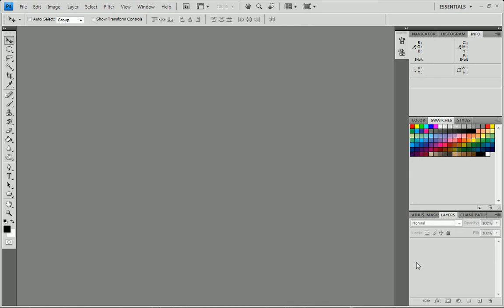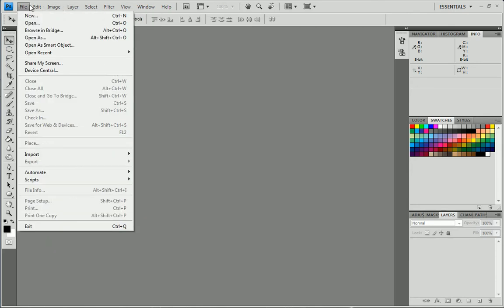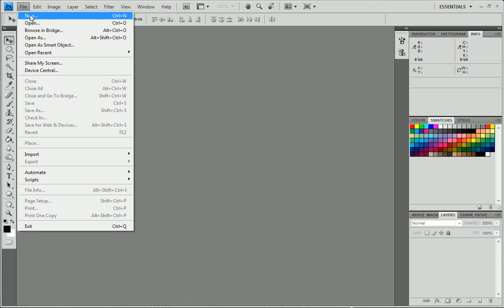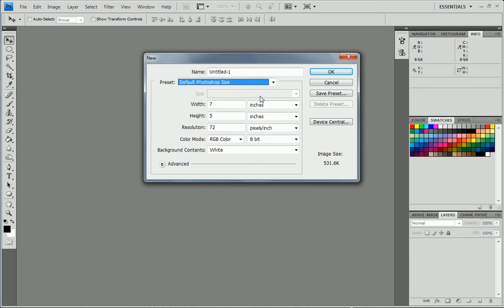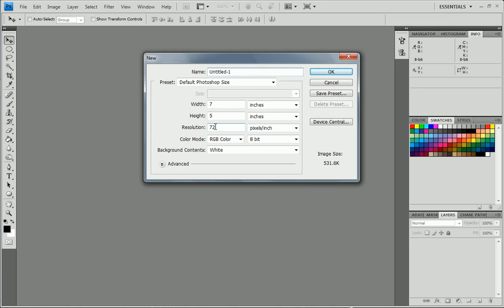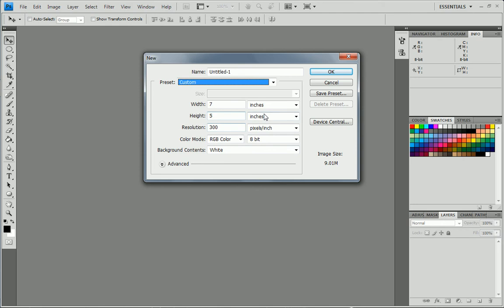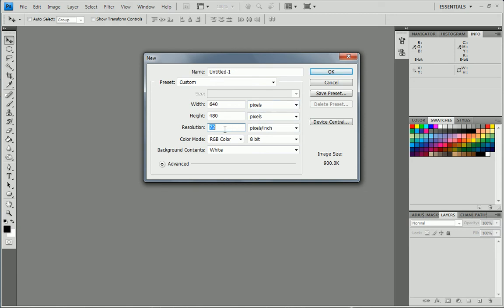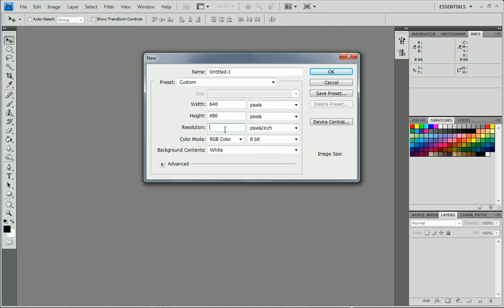Photoshop Tutorial - Opening a new document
Aloha!
In this tutorial, we will teach you how to open a new document in Photoshop
according to the requirements you have been given by say a Professor or Teacher.
We will also teach you the different resolution types and the purposes of why they
are used.

Here is the link to downloading fonts for FREE! (both Mac and PC)